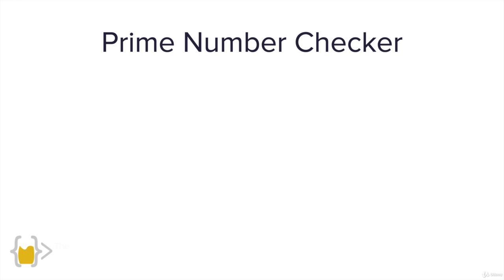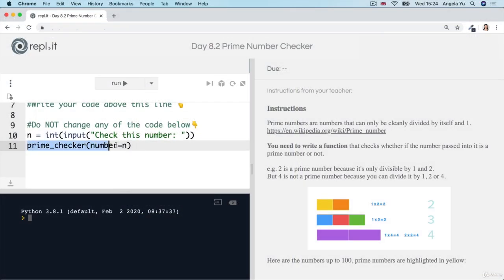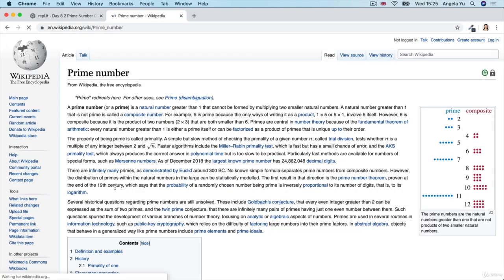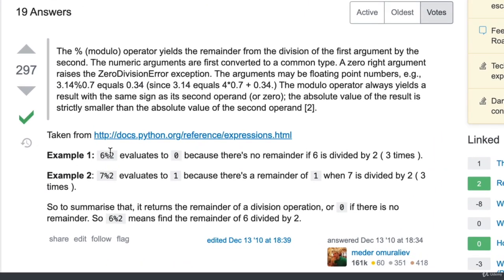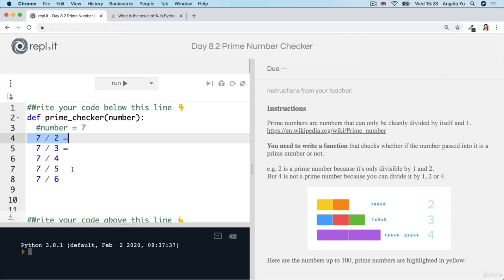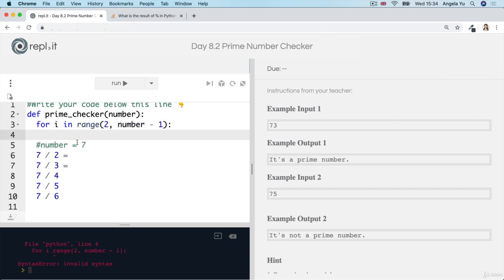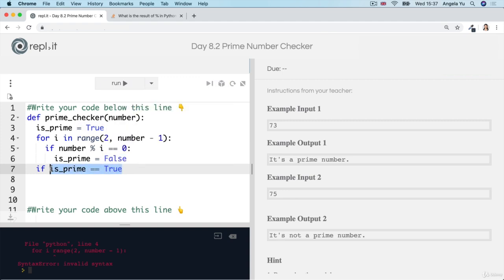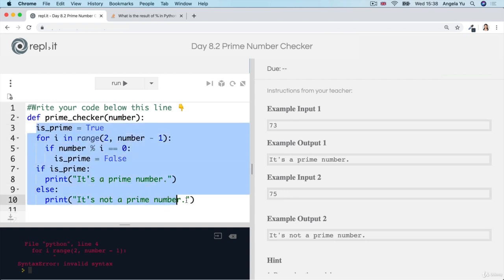DAY 8: Exercise 2: Prime Number Checker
In “Exercise 2: Prime Number Checker,” the instructor guides learners through a classic programming problem — writing a Python function that determines whether a number is prime.

This exercise expands on the concepts from the previous lessons on functions with inputs, while introducing loops, conditional logic, and modulus operations to solve a real-world style coding challenge.

It’s a key step in Day 8, helping you think algorithmically and practice breaking down logical problems into simple, executable steps.